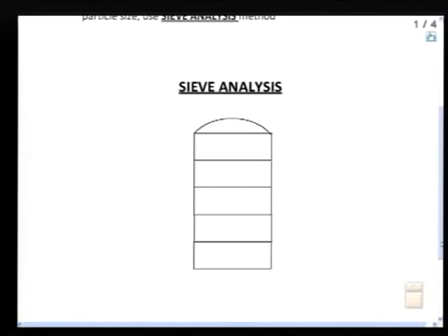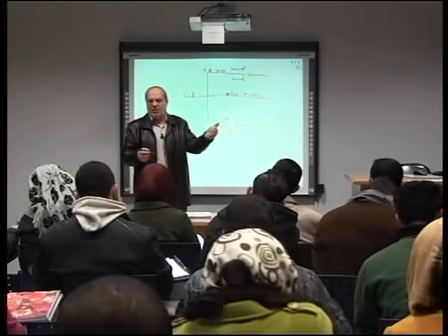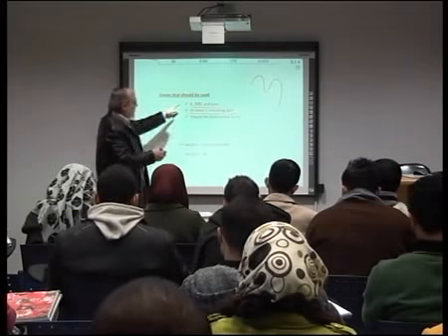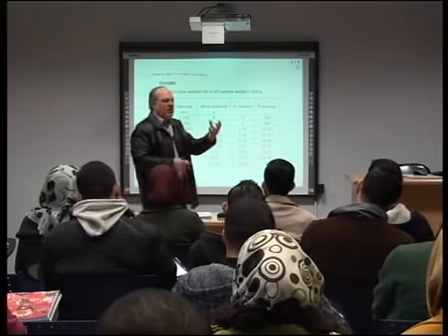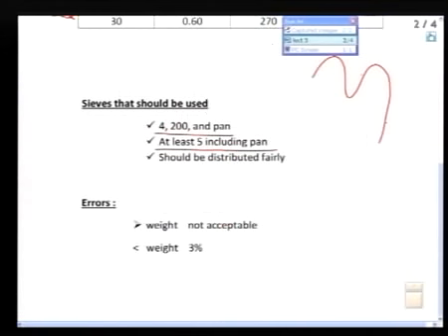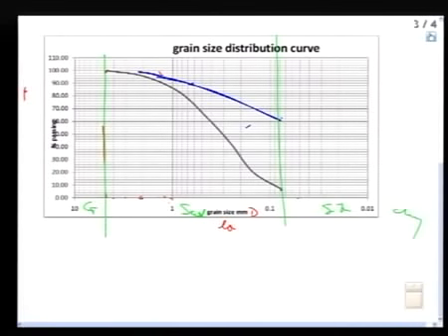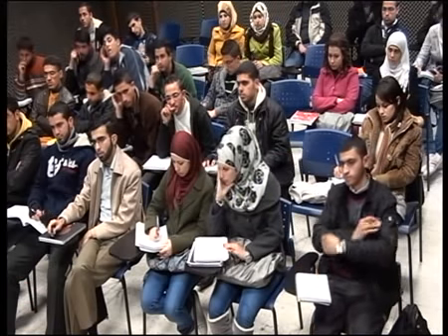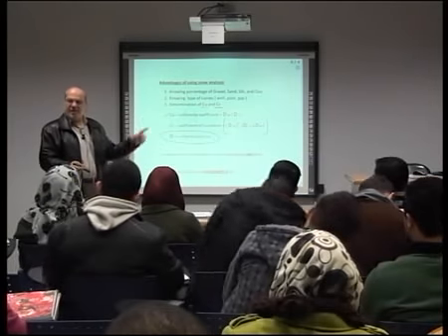Soil Mechanics 3